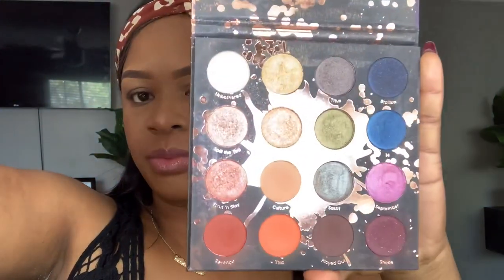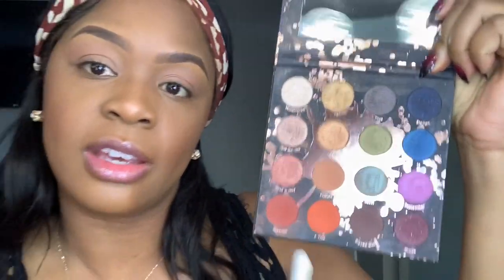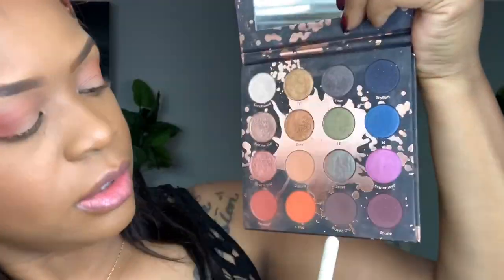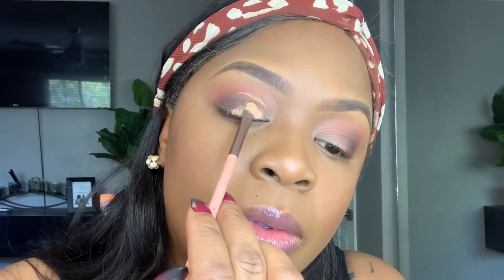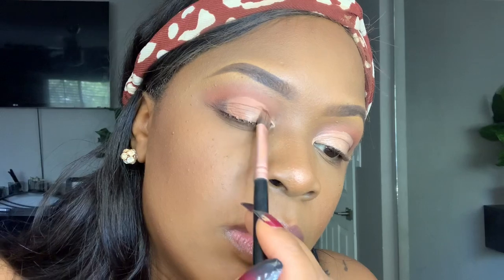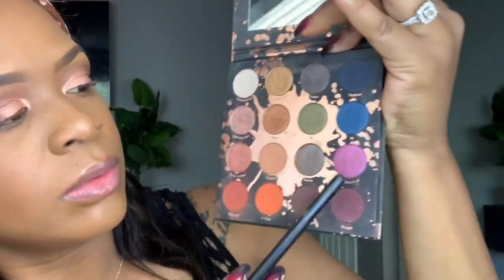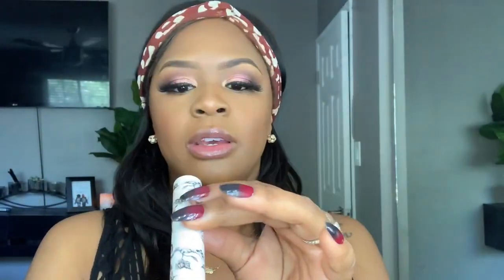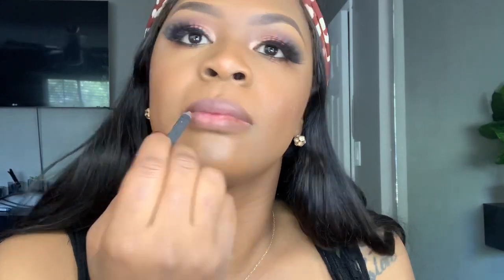How To Create| ShaylaxColourpop Affordable Makeup Look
When you film a video and realize your eyelash is lifting 😩😂 the joys of recording lol. Hope you guys enjoy this Look!

Amazon brush

BUSINESS 💕💕